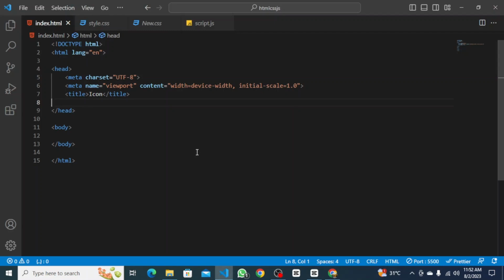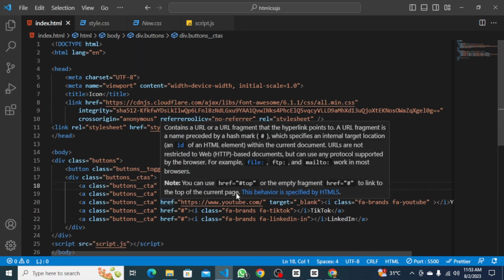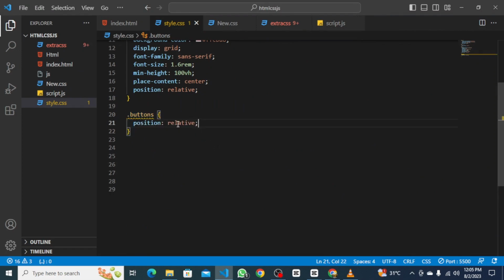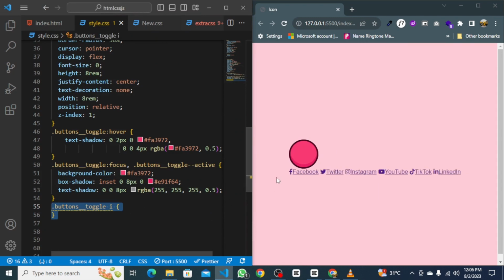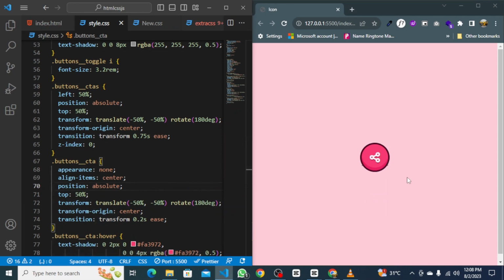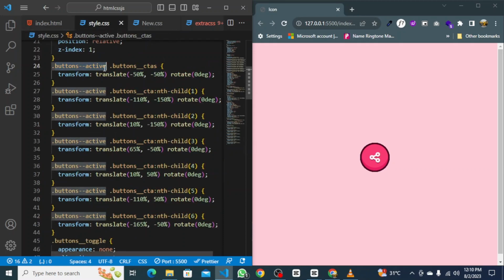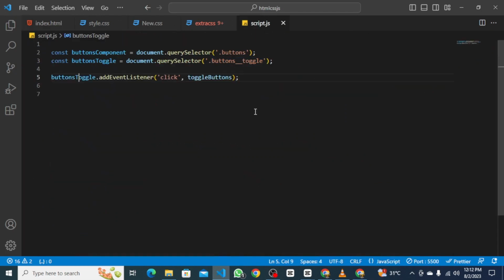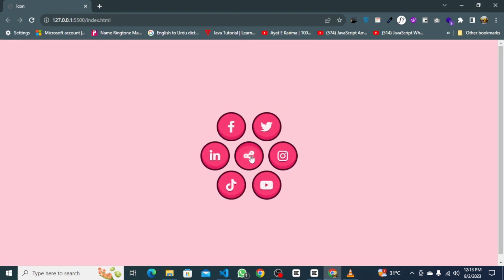Master Social Icons with HTML CSS JAVASCRIPT Techniques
Learn how to create a captivating text reveal effect using JavaScript and CSS animations in this comprehensive tutorial! This JavaScript text effect tutorial will guide you step-by-step to create stunning animations for your web projects. We'll cover the basics of JavaScript, HTML, and CSS to bring life to your text elements with a smooth and elegant reveal animation. Whether you're a beginner or an experienced developer, this tutorial is perfect for anyone looking to level up their front-end development skills.